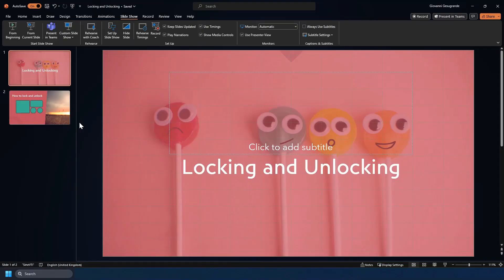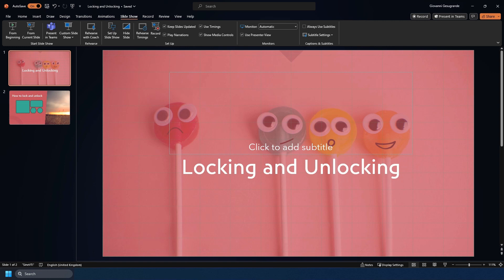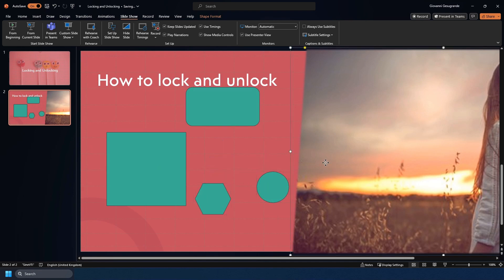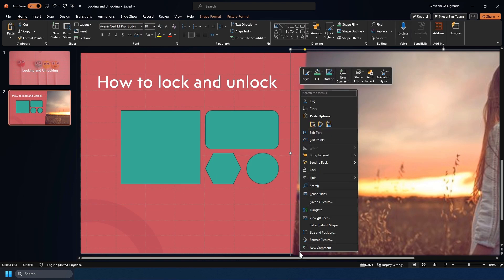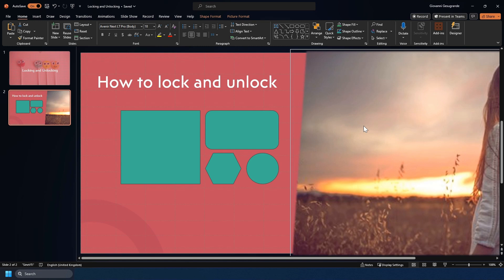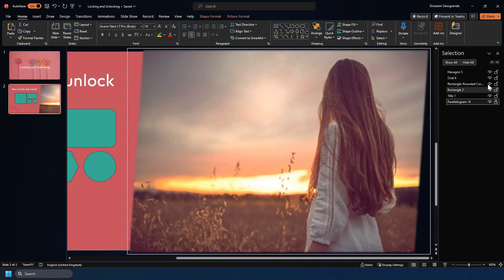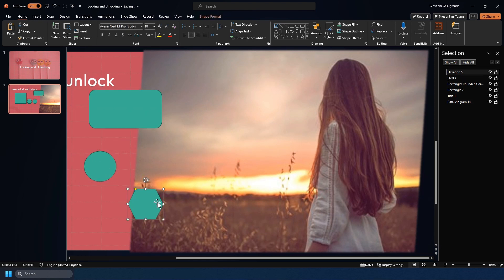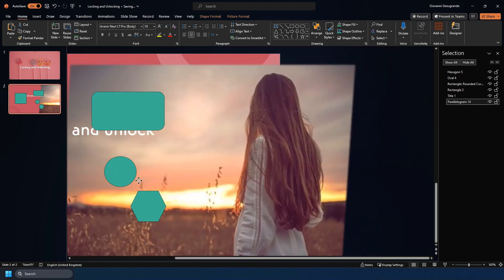Locking and Unlocking - Powerful PowerPoint S01E09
Welcome to another episode of Powerful PowerPoint! In this session, we're diving into the essential feature of Locking and Unlocking. Discover how to protect your presentation's integrity and ensure your design stays exactly as intended. Whether you're collaborating with a team or want to safeguard your work, this episode will provide you with the knowledge and skills to control your PowerPoint presentation with precision. Join us and learn how to keep your slides secure and unaltered.

00:00 Introduction
0:10 What is locking and unlocking
0:32 Benefits of locking and unlocking
0:55 Demo of locking elements of your slide
1:46 Using the selection pane to lock or unlock elements